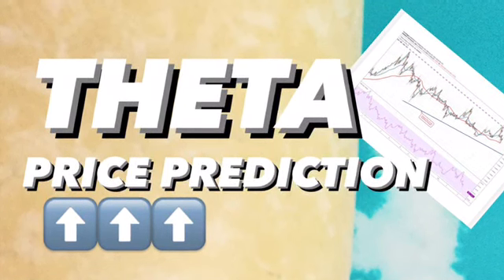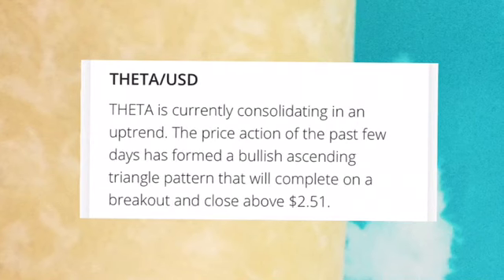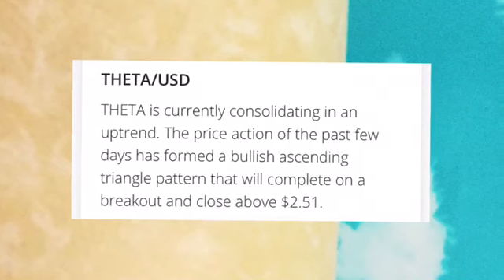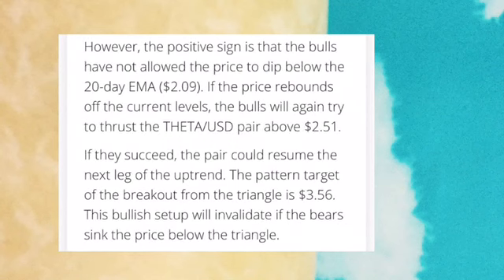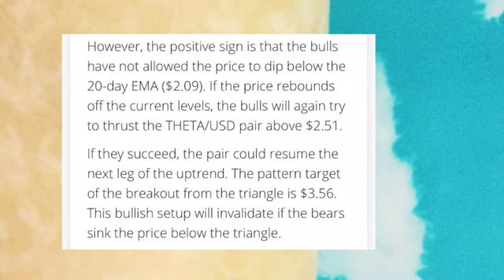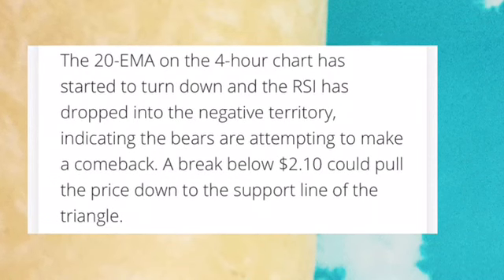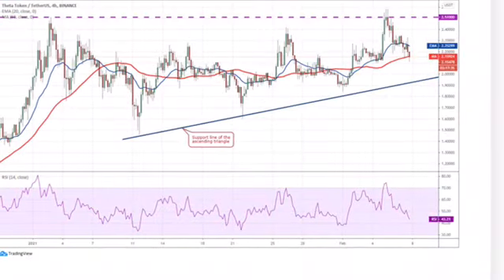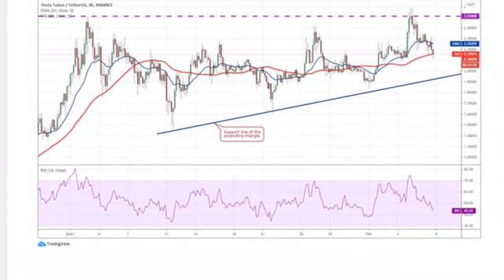THETA TOKEN HUGE BREAKOUT ! MAJOR NEWS ! PRICE PREDICTION ! PRICE ANALYSIS !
Donald trump
Dowjones